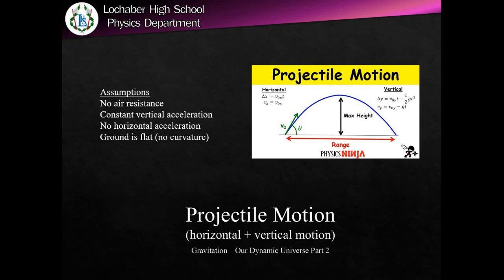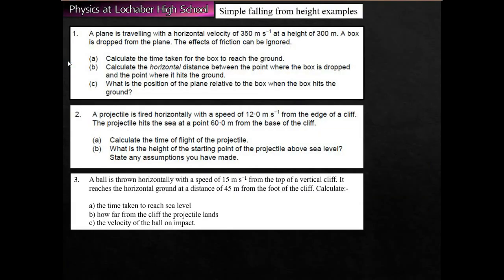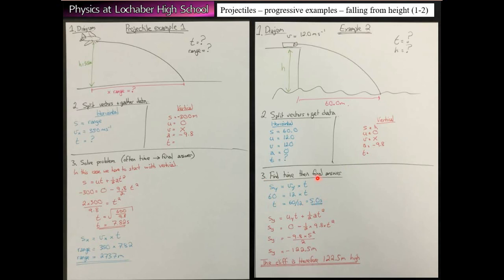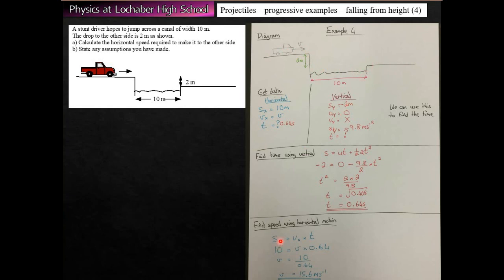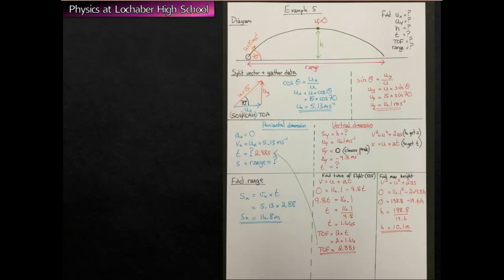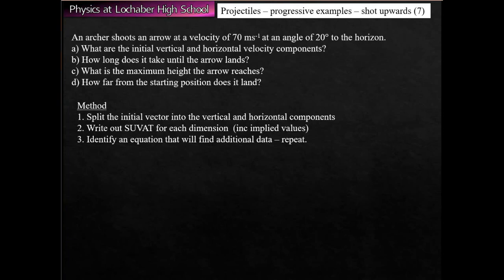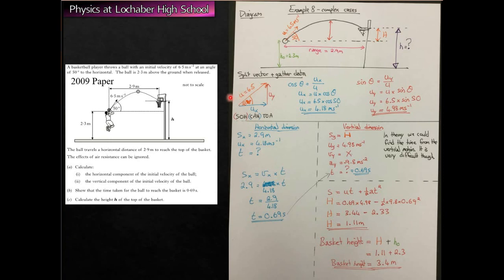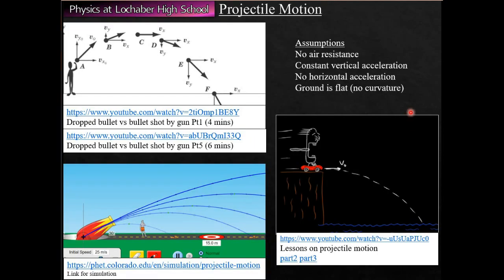Projectiles - 2D SUVAT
A lesson with several worked examples on how to do the calculations on projectile motion.

Bookmarks
Introduction to 2D SUVAT (0:00)
Demonstrating that X and Y motion are independent (1:00)
Worked Examples 1 - Falling from Height - 1 (5:23)
Worked Examples 2 - Falling from Height - 2 (10:21)
Worked Examples 3 - Falling from Height - 3 (13:08)
Worked Examples 4 - Falling from Height - 4 (17:54)
Worked Examples 5 - Shot Upwards - 1 (20:40)
Worked Examples 6 - Shot Upwards - 2 (25:48)
Worked Examples 7 - Shot Upwards - 3 (27:19)
Worked Examples 8 - Complex - 1 (29:55)
Recommended Video Links (37:13)
Monkey and Hunter (38:24)
Oscillating Nozzle & Strobe Demo (41:34)
Newton's Thought Experiment & Simple Rocket Game (44:40)